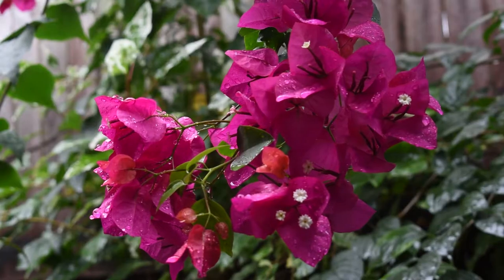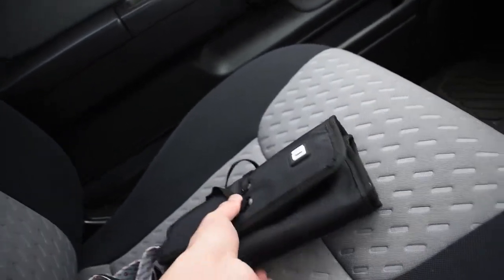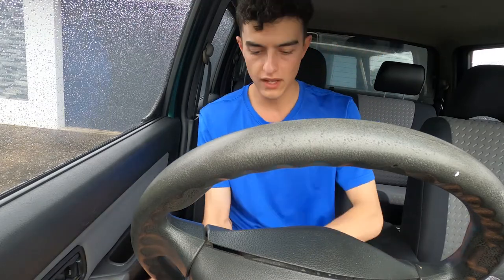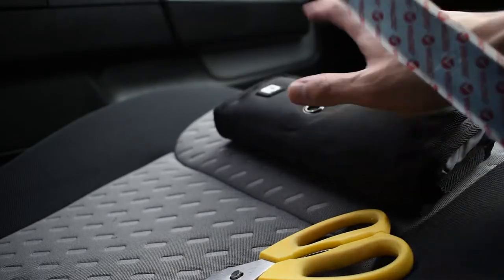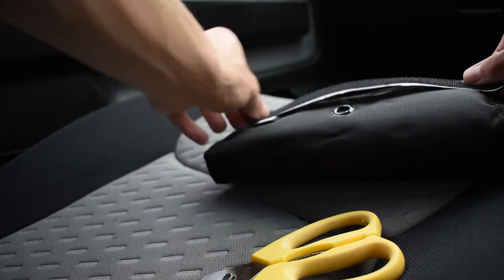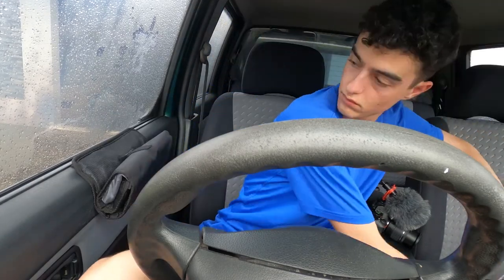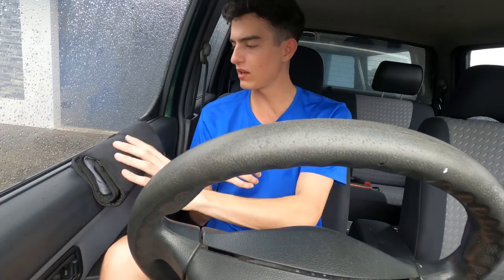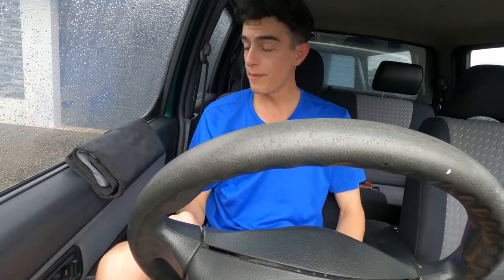D22 Navara Build Episode 7 || Door Armrest Storage Mod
G'day again everyone! Today we are making a DIY solution for a lack of storage in my Navara. I found a travel pouch and thought it would be a lot cheaper to stick it on the door than purchasing a dedicated 4WD storage solution.

On this channel, watch me build a touring truck (4wd) and a motorcycle one step at a time. My goal is to make it capable enough to do some weekend camping and to do my dream trip of Cairns to Kosciuszko.

I am not a professional mechanic or carpenter etc.. As such, all of the information discussed and presented in this video are my opinion. I am not responsible or liable for any loss or damage of any kind incurred as a result of any content communicated on this youtube channel, whether it is by me or a third party.  Please engage in the MFM community in a respectful manner so that we can all learn from each other.